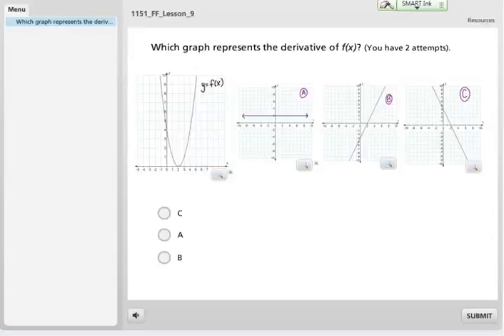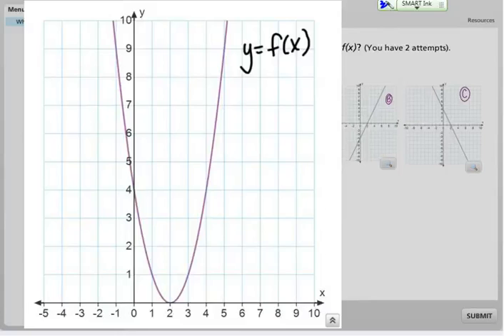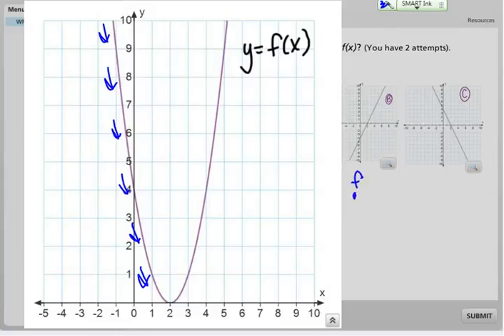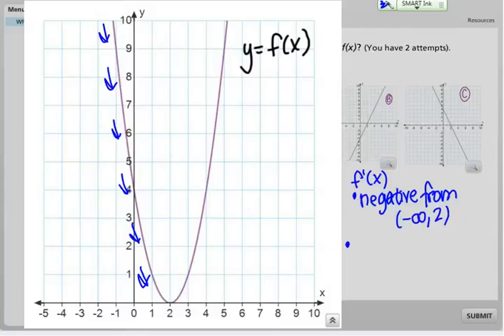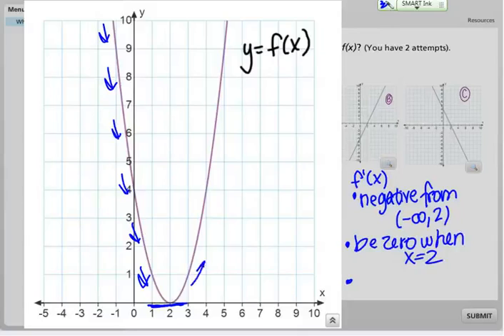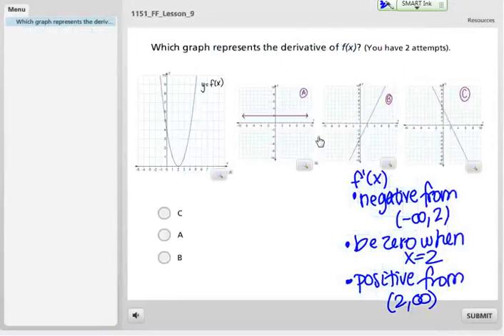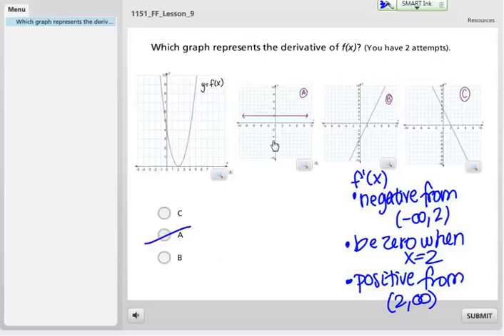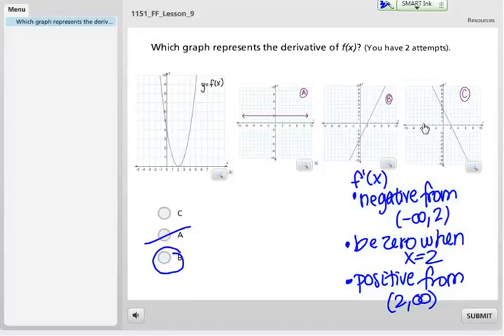Matching the graph of a function to its derivative.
Matching the graph of a function to the graph of its derivative.